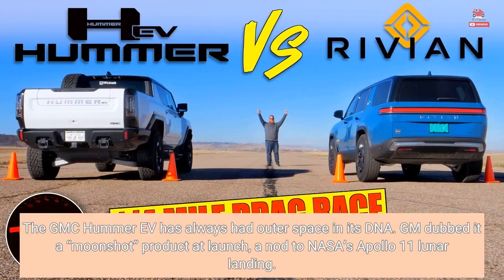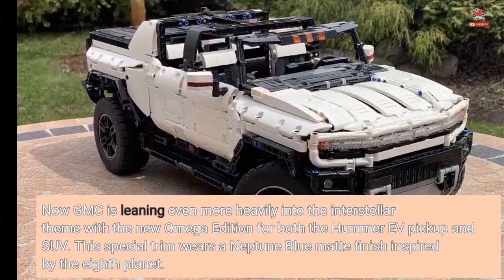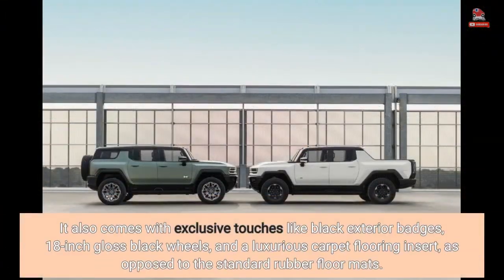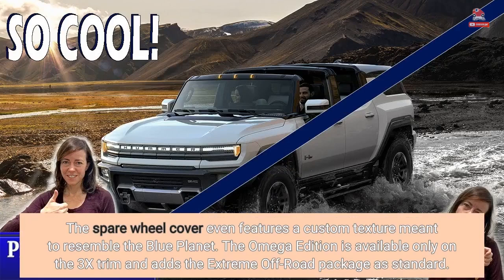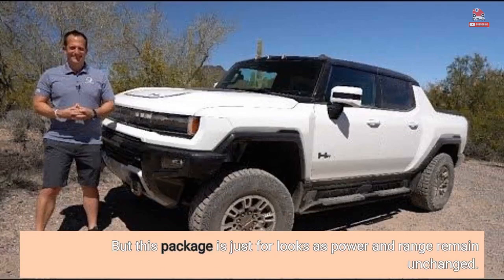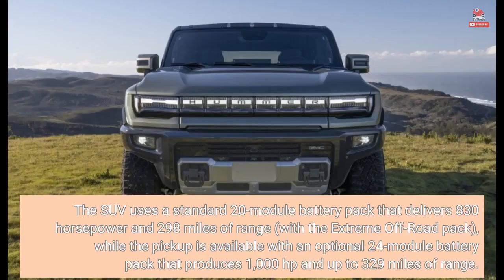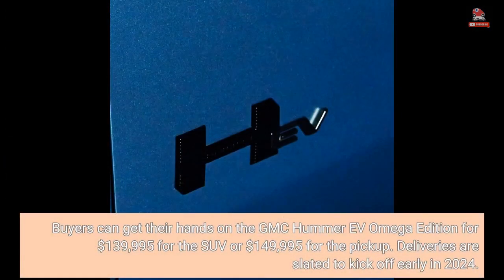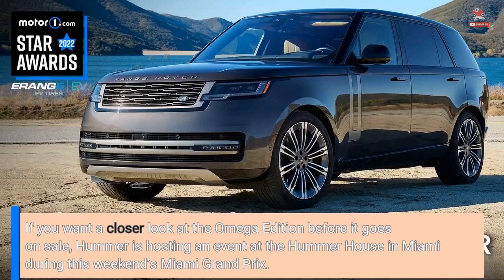GMC Hummer EV Omega Edition Gets Its Matte Blue Hue From Neptune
The GMC Hummer EV has always had outer space in its DNA. GM dubbed it a “moonshot” product at launch, a nod to NASA’s Apollo 11 lunar landing. Meanwhile, the cabin features outer space-inspired Easter eggs like a Sea of Tranquility topography map and a Watts To Freedom launch control screen with a lunar surface display. Now GMC is leaning even more heavily into the interstellar theme with the new Omega Edition for both the Hummer EV pickup and SUV. This special trim wears a Neptune Blue matte finish inspired by the eighth planet. It also comes with exclusive touches...